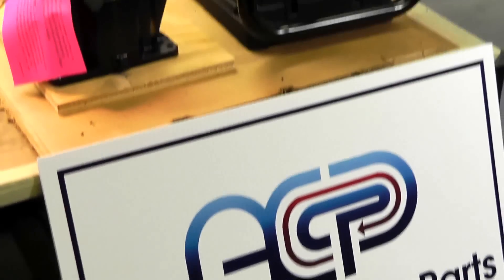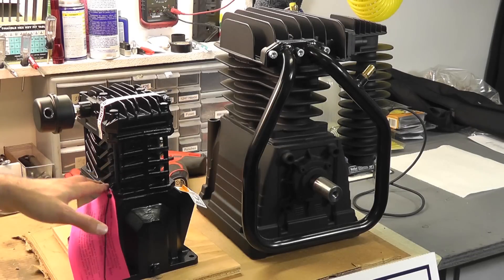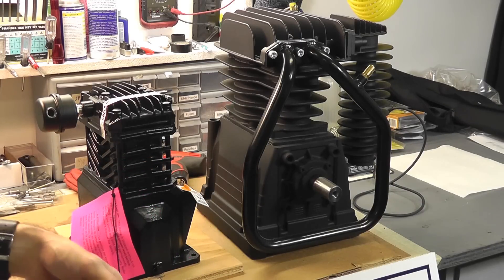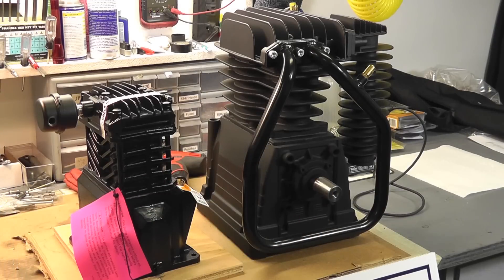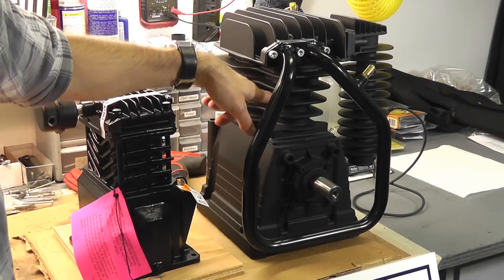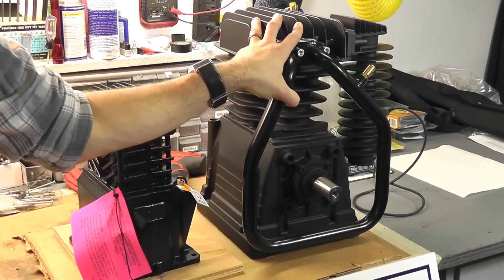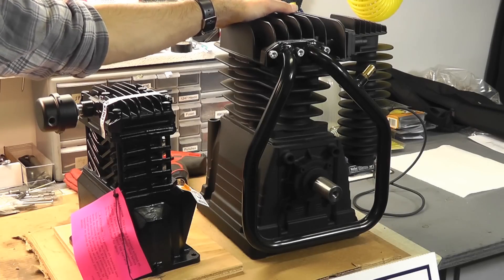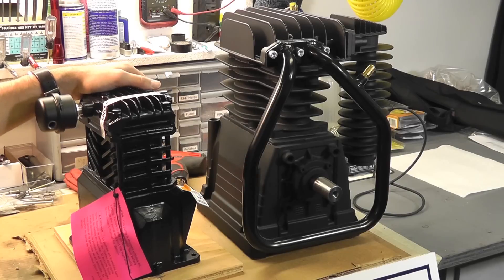The Difference Between A Single Stage And A Two Stage Pump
This video gives a concise explanation of the differences between a Single Stage & Two Stage Air Compressor Pump. Pump configurations vary greatly so this is a basic explanation. To purchase a replacement pump for your unit,